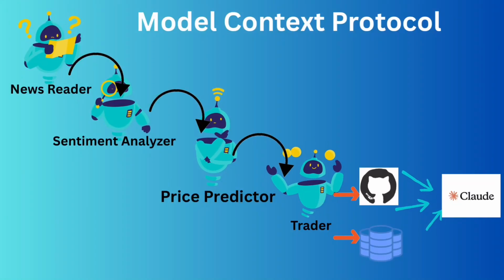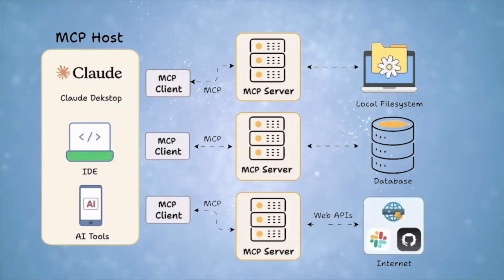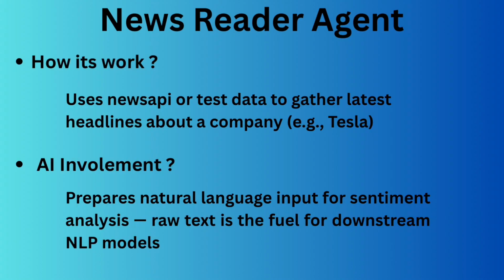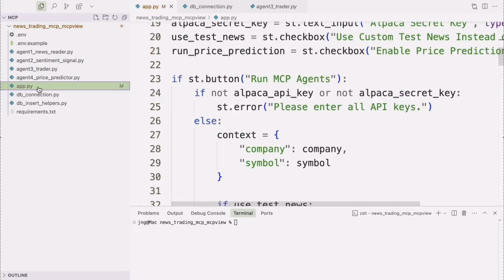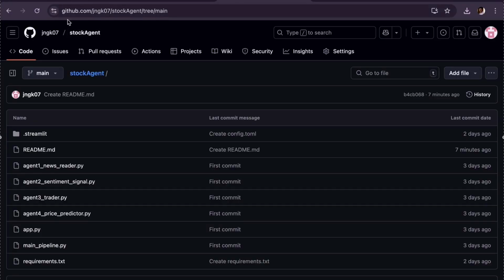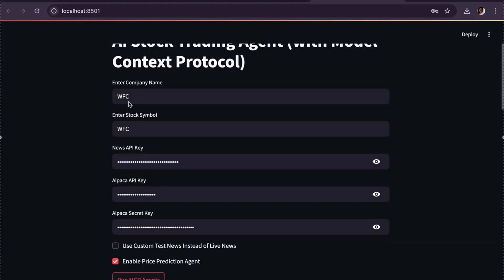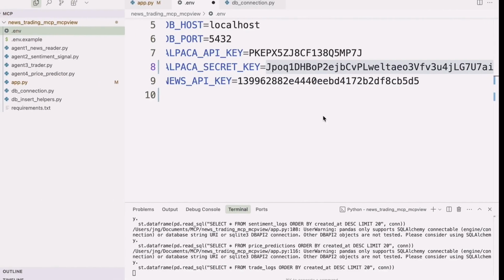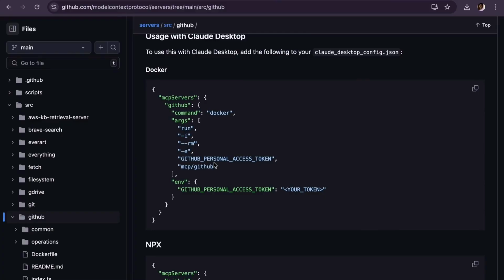Build an AI Stock Trading App with Claude + Model Context Protocol (MCP) | GitHub & DB Integration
In this video, I’ll walk you through a powerful AI stock trading demo built using Claude AI and Model Context Protocol (MCP).

🔹 What’s inside:

4 AI Agents: News Reader, Sentiment Analyzer, Price Predictor, Trader
Real-time stock trading simulation using Alpaca API
Claude connected to GitHub MCP to read and understand the source code
PostgreSQL database for storing trades, predictions, and logs

Explanation of how Model Context Protocol enables LLMs to query and reason with real-world data

✅ In the next part, we’ll connect Claude directly to our PostgreSQL DB via MCP for full natural language querying of stock decisions.